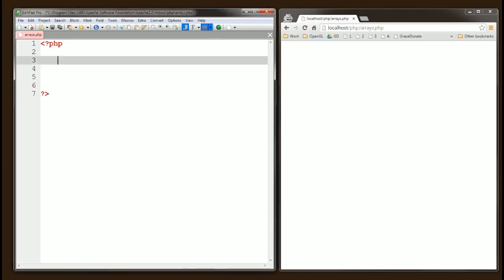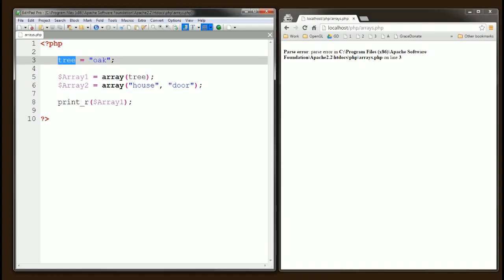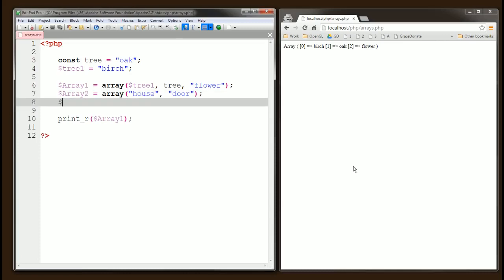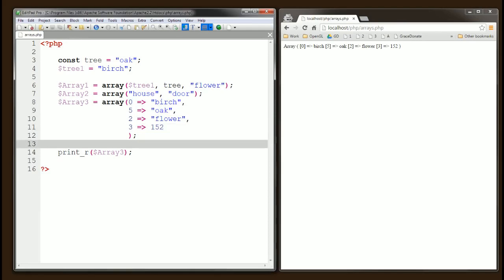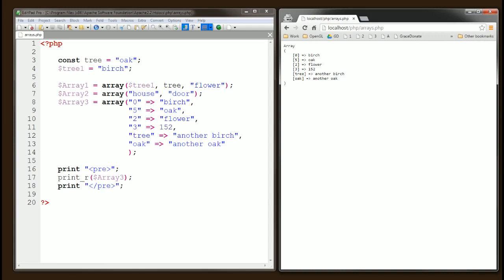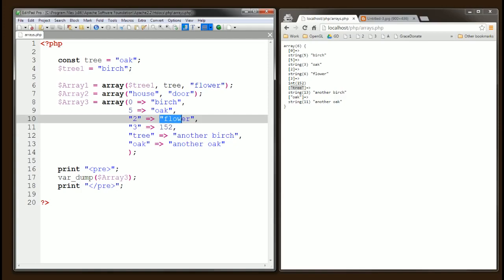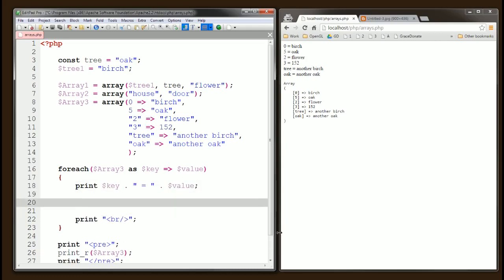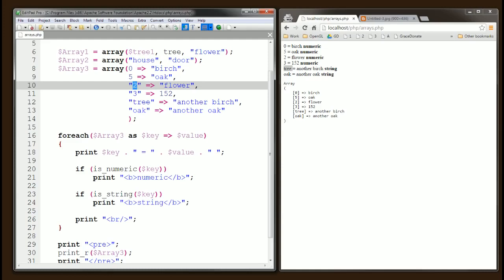Array PHP Tutorial